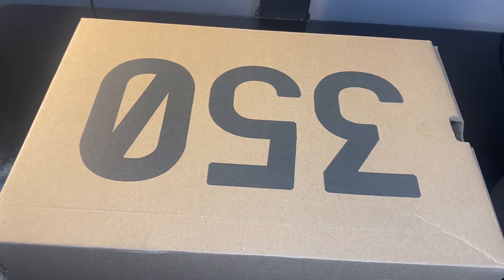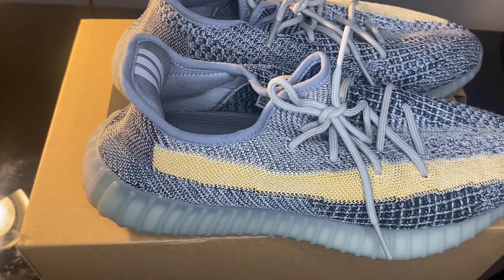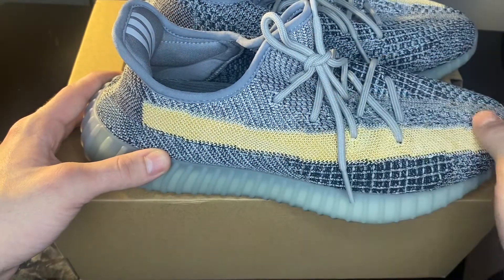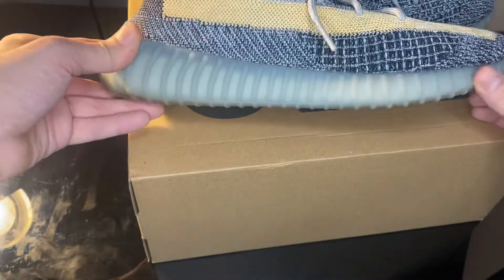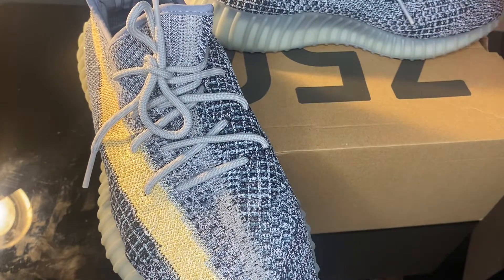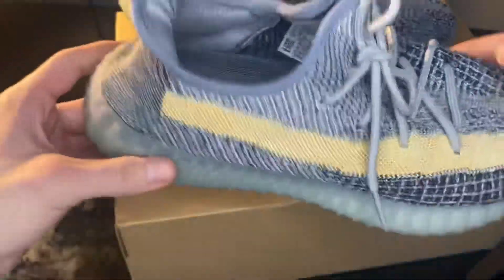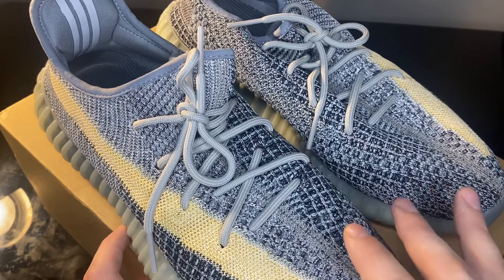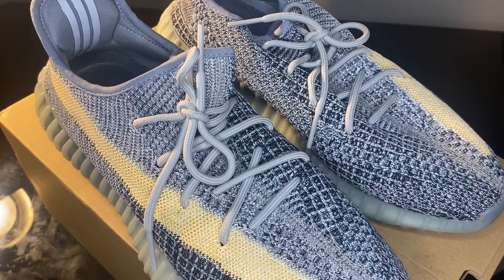YEEZY 350 ‘ASH BLUE’ Review